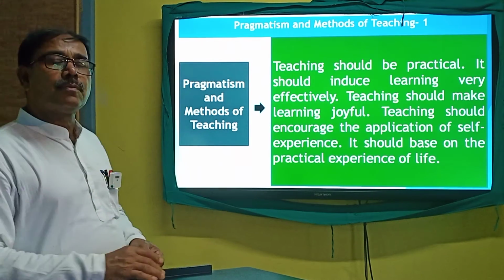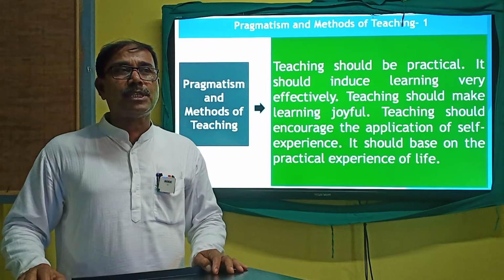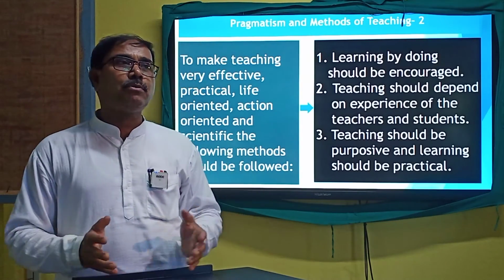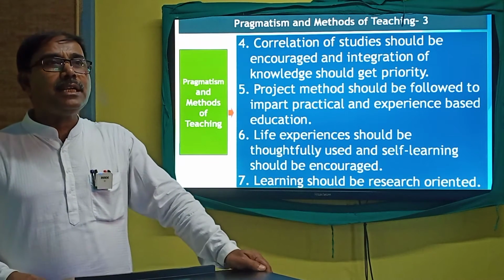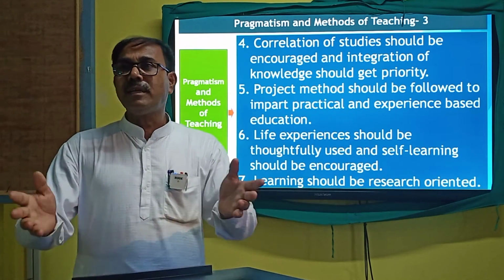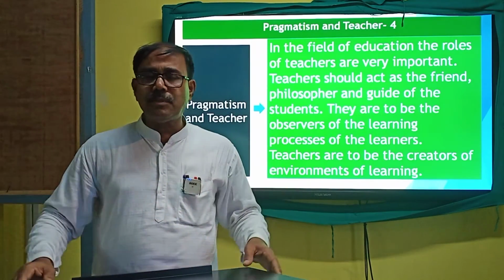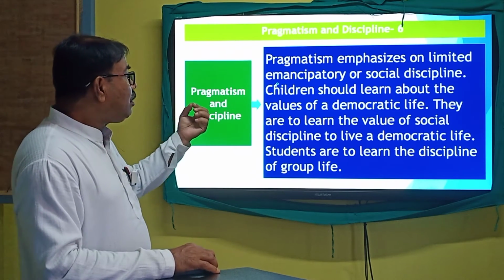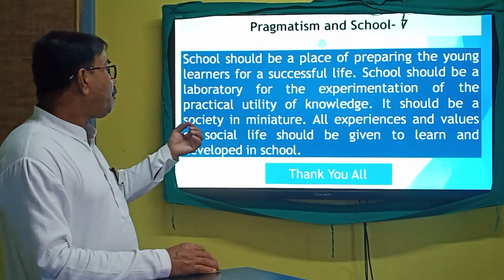Pragmatism and Methods of Teaching